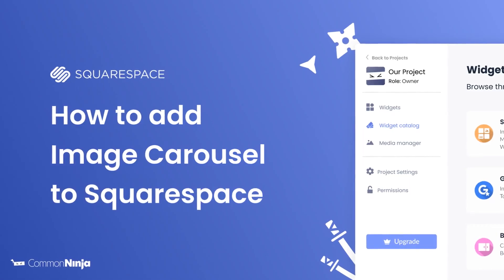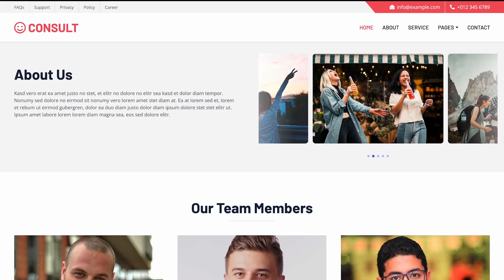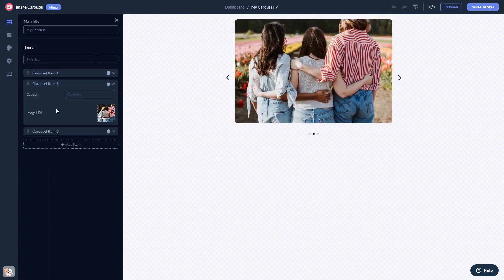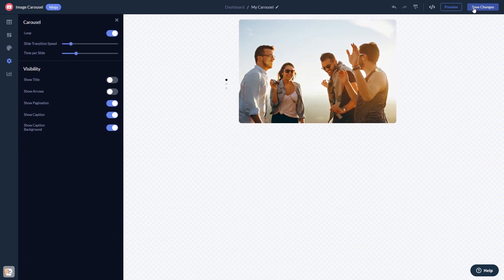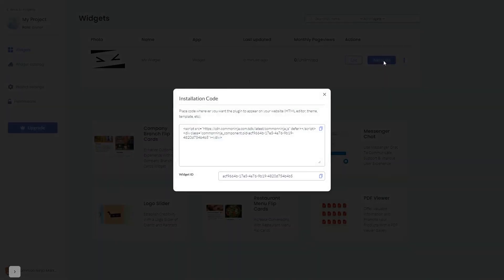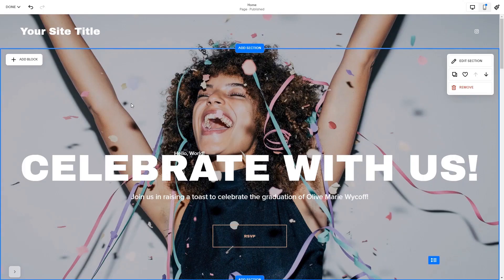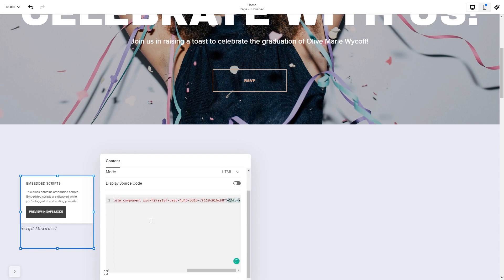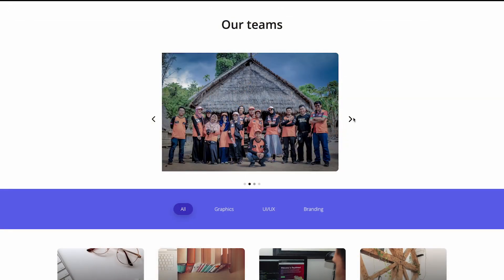How to add an Image Carousel to Squarespace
Common Ninja’s Image Carousel widget is an eye-catching visual tool that can greatly enhance your website’s aesthetics, and help you promote your images or photos.
With it, you can display multiple images in a rotating or sliding format, which can be used to showcase different products or services. It is a visually appealing way that will not take up much space and will make the user’s experience that much more enjoyable.

Video Timeline
00:00 About the Image Carousel widget
00:26 Creating Image Carousel widget
00:37 Editing the Image Carousel widget
01:18 Adding the Image Carousel widget to Squarespace

The Image Carousel widget for Squarespace has a wide variety of customizable features, including:
- Image size
- Arrows & pagination
- Slider speed & time per slide
- Multiple layouts